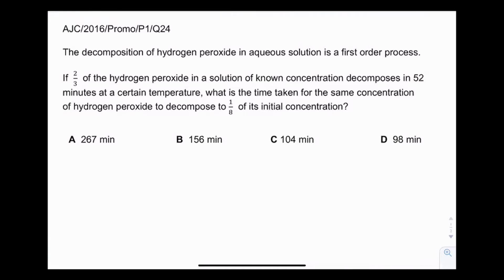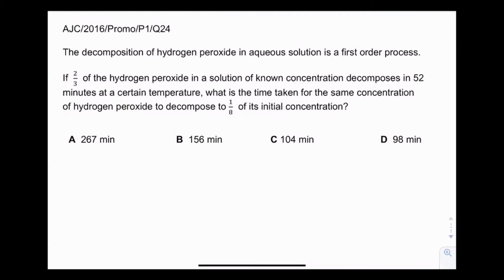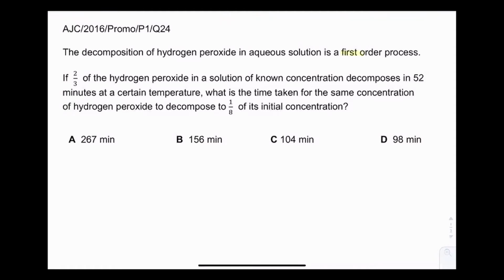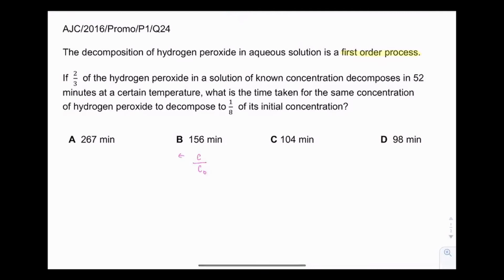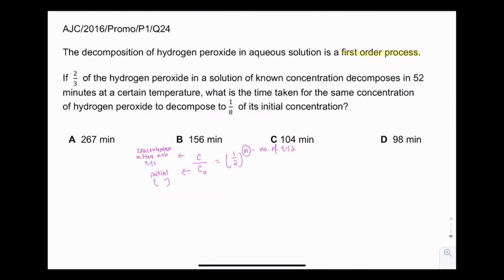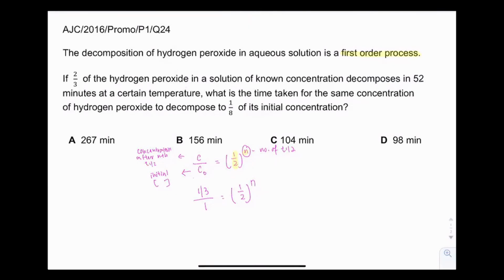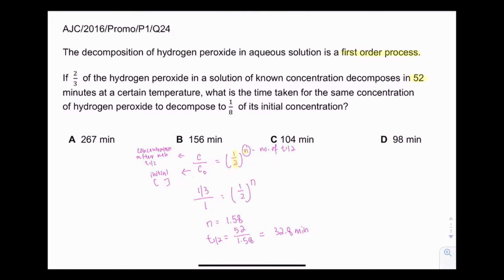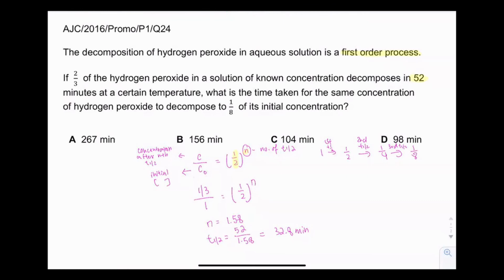Sure Come Out! A Level Chemistry Series I Reaction Kinetics – Half-life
Hi everyone! Join Ms Alice today to go through another question for this topic!

Note: Ms Alice will be having a crash course that starts this weekend. It will touch on all the topics that will be tested in A levels. You could opt to attend your selected topics as well!

And also check out the previous questions on ionic equilibrium as well!